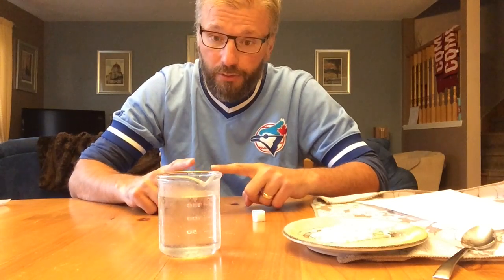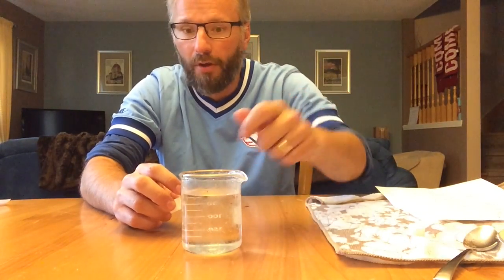Rate of Dissolving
This video is about Rate of Dissolving